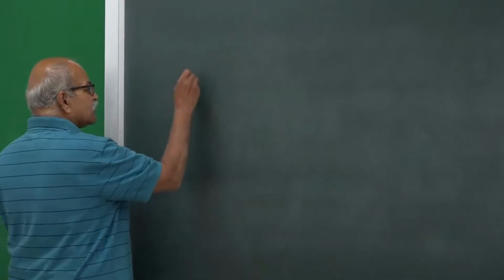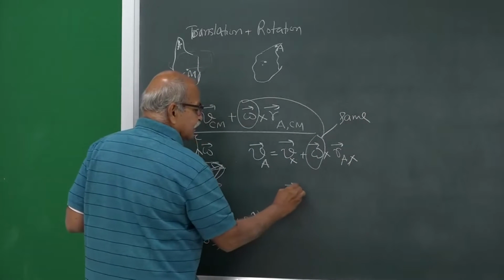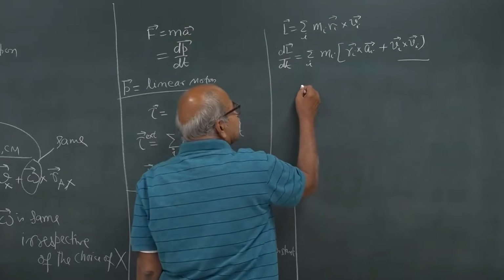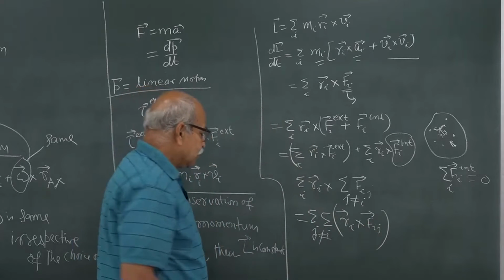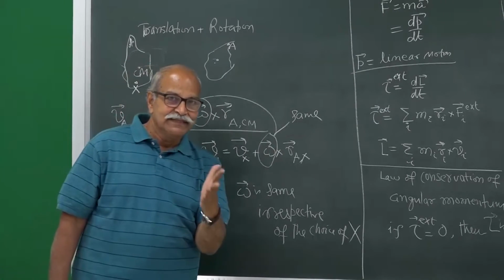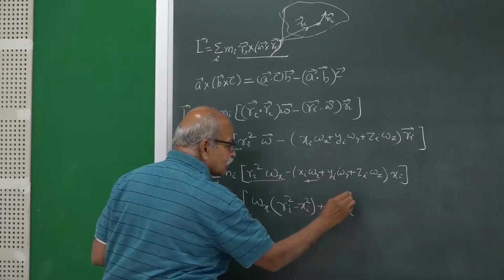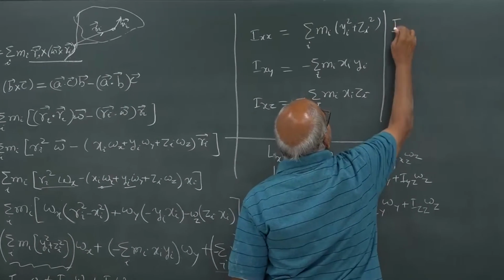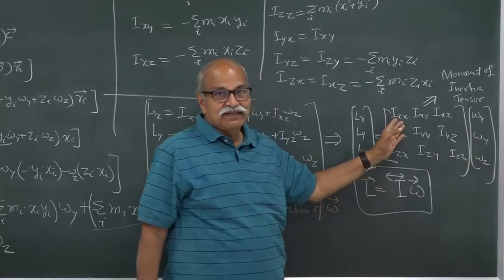23. Moment of Inertia Tensor - Dr. H C Verma - Classical Mechanics 1 - English